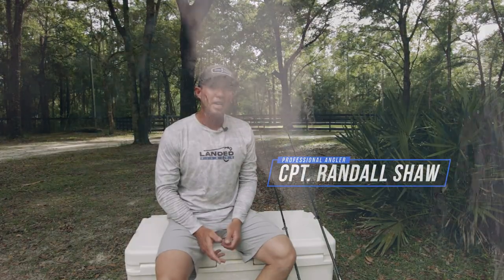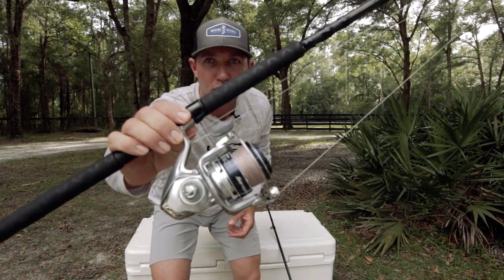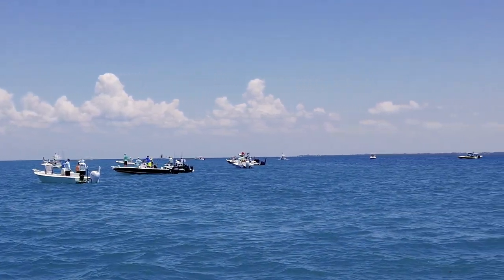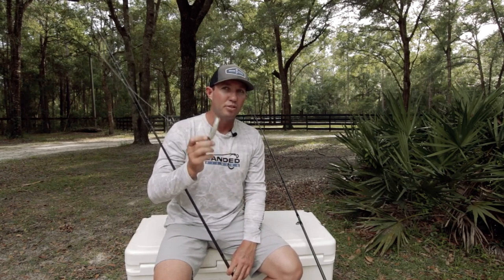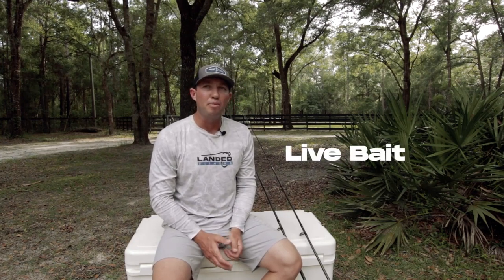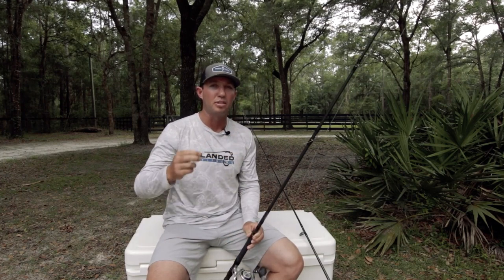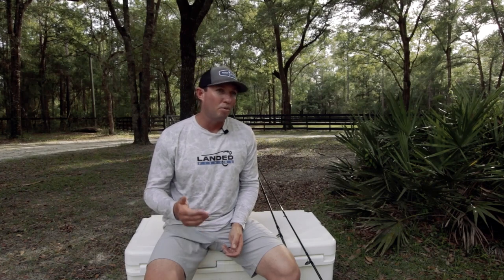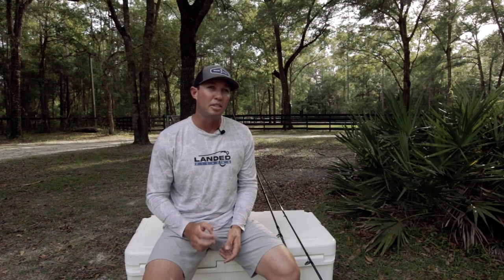Beginners Guide | Rigging, Techniques and Pro Tips for Catching Florida Tarpon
Join Captain Randall, as he breaks down his various approaches when fishing for Tarpon.

In this video we explain the different options for gear, bait and rigging that includes both live and artificial baits that work well for Tarpon.

Highlighting the fishing gear as well as types of locations for Tarpon and how to dial in your presentation.